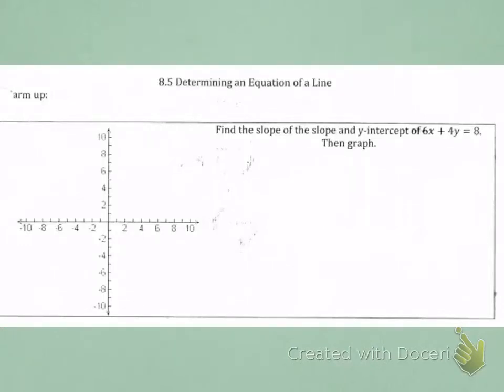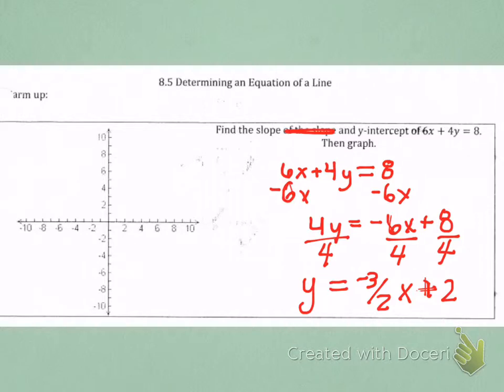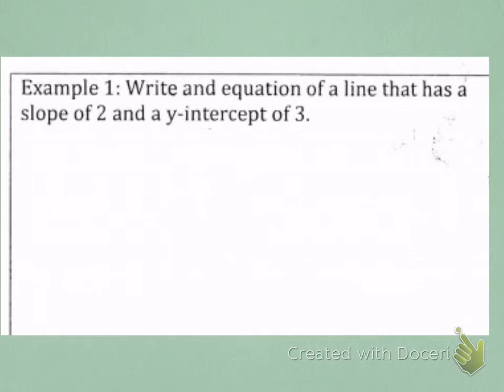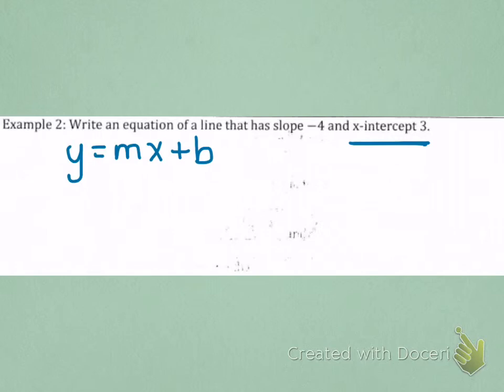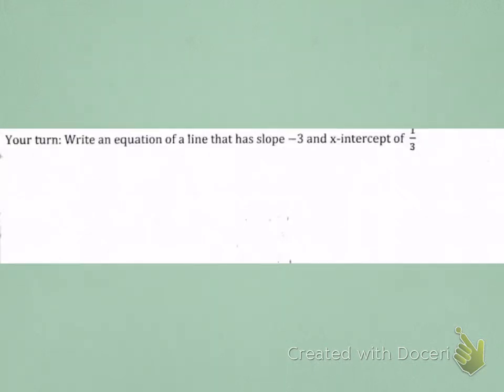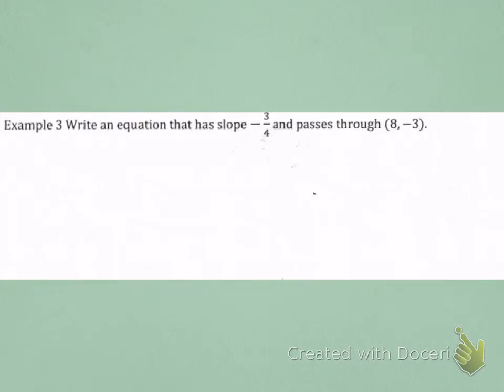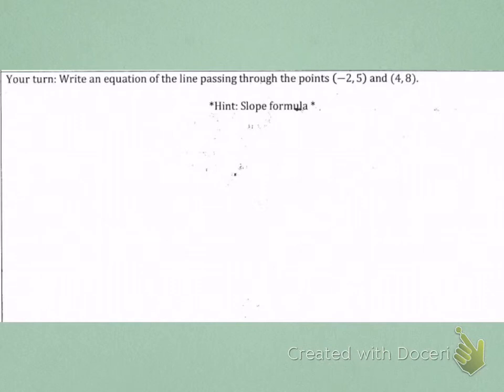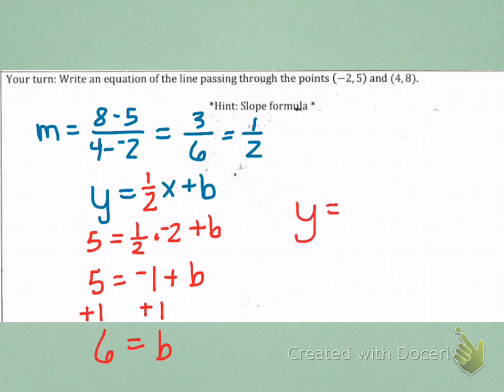8.5 slope intercept